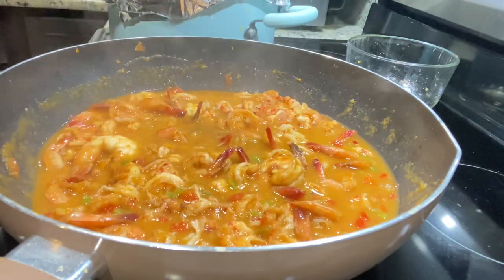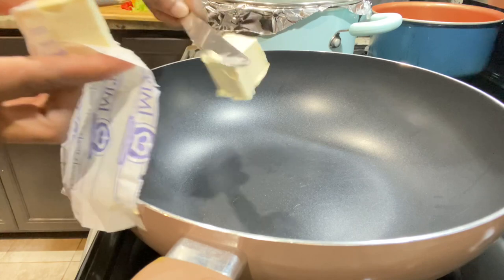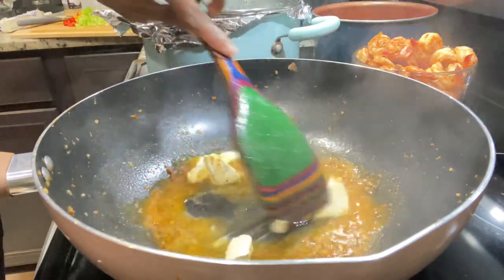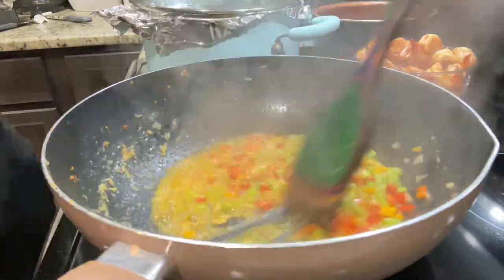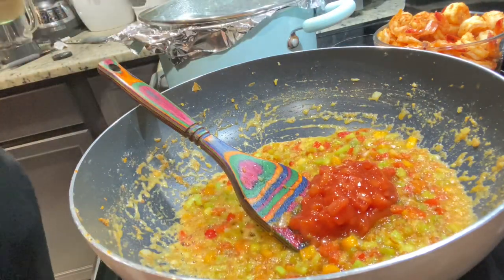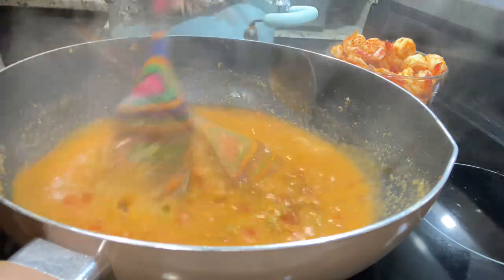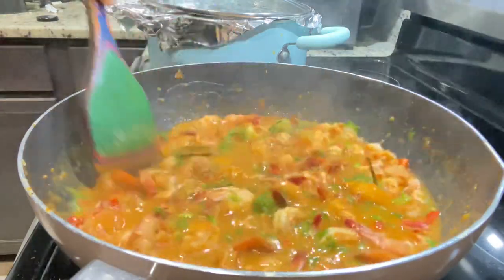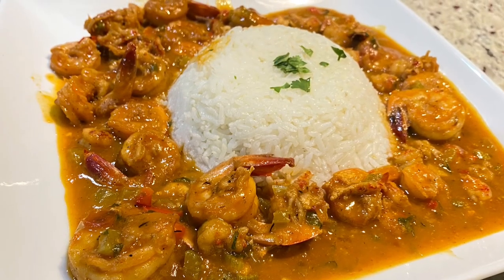How to make the best shrimp and crawfish Etouffee’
Delicious shrimp and crawfish etoufee served with white rice, perfect Valentine’s Day recipe smothered in a deliciously made sauce, all the ingredients will be listed below.

Or

Or

Or

Here are the ingredients used:

2 lbs large shrimp
2 lbs New Orleans crawfish tail
(Sautéed Shrimp
(1/2 tsp garlic powder , 1/2 tsp onion powder, 1 tsp cajun seasoning + 1/2 stick butter )
1/2 cup chopped celery
1/2 cup chopped red bell peppers
1/2 cup of orange & green bell peppers
1/4 cup of chopped onions
1/2 tsp minced garlic
1/2 stick butter (extra for roux)
1/3 cup flour
3 tbs tomato sauce
2 chopped tomato
2 cups seafood stock
2 bay leaves
Scotch bonnet pepper or (hot sauce)
1/2 cup water to cook down